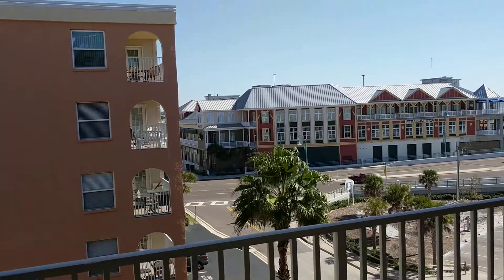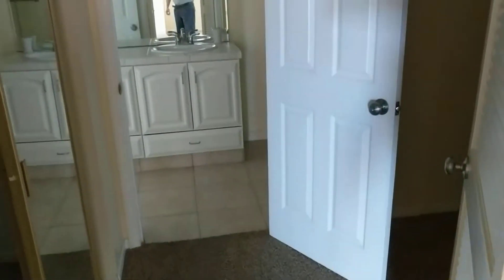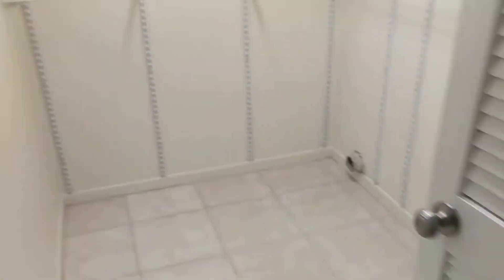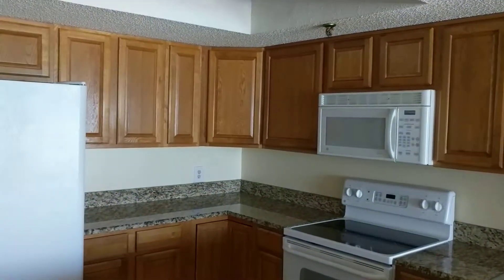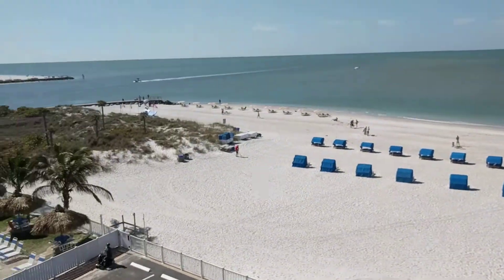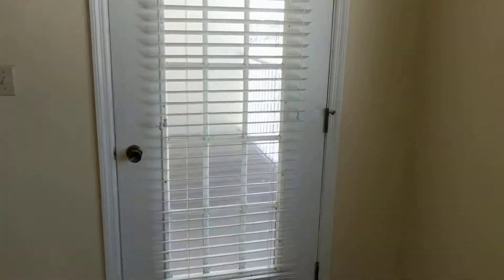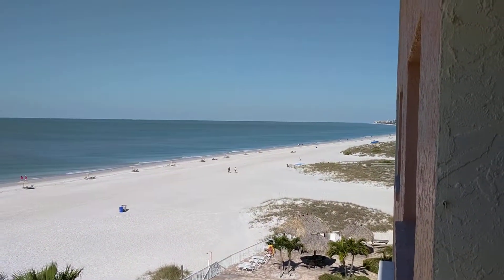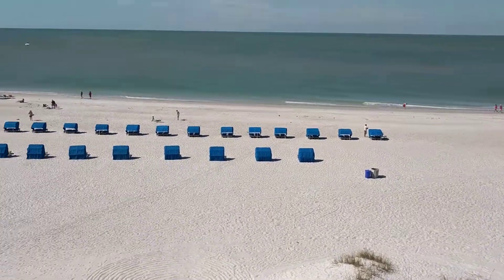Beach Place John's Pass corner unit $420k